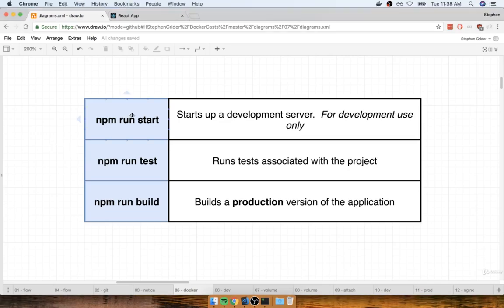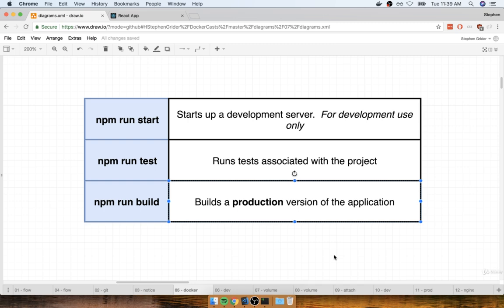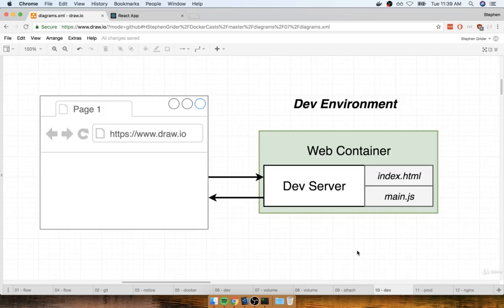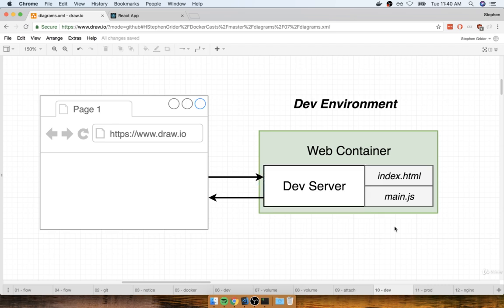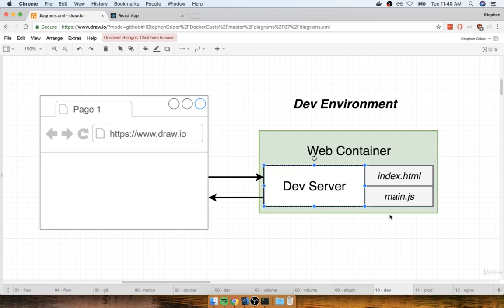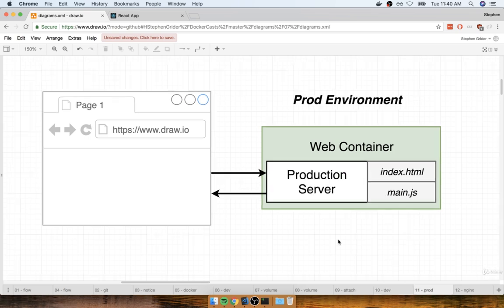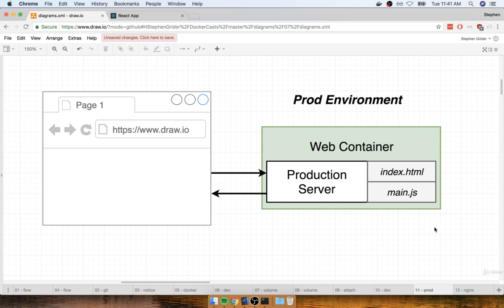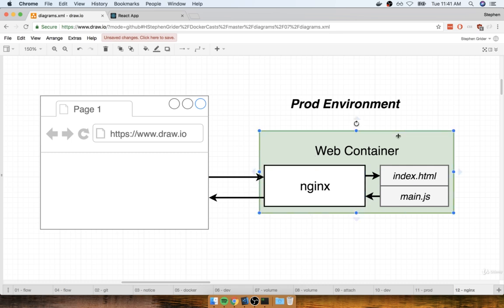Need for Nginx